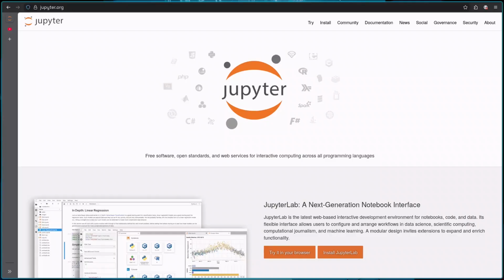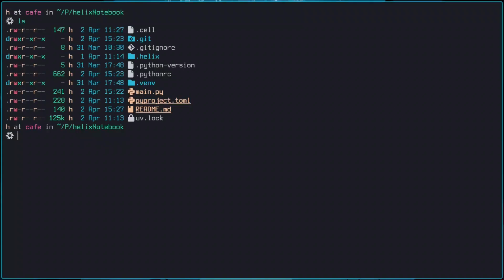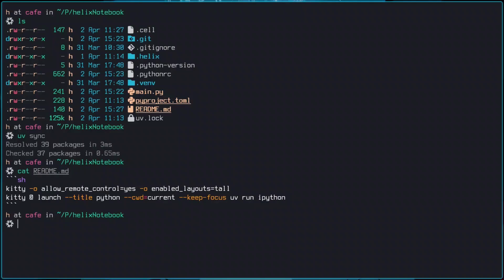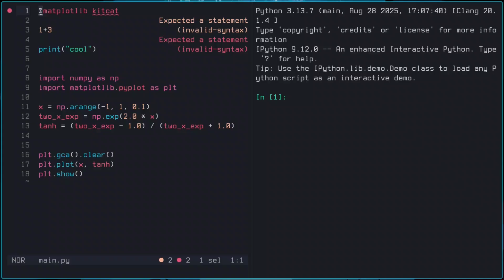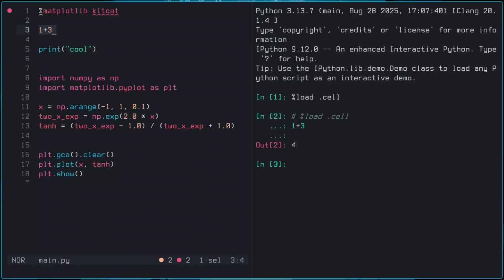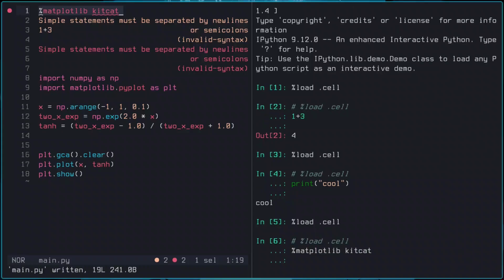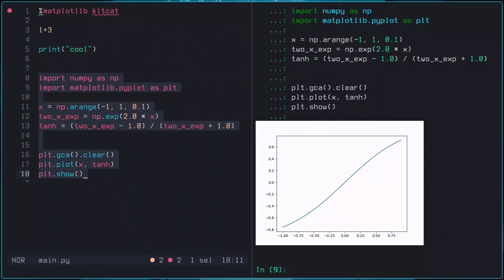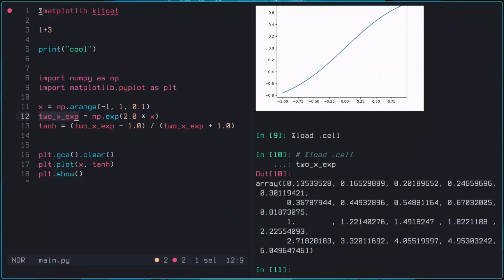I won't open a browser to run Python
In this video I demonstrate how to get an interactive Python environment for deep learning/data exploration right in the terminal with the Helix editor and the image viewing capabilities of the Kitty terminal.